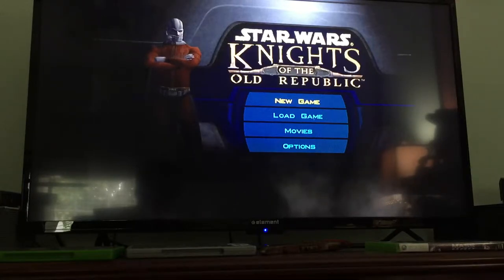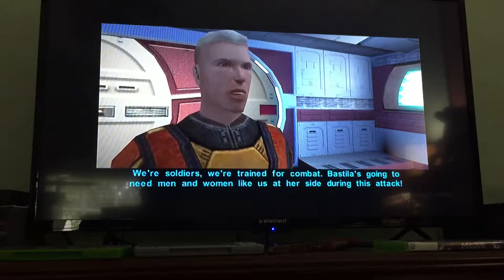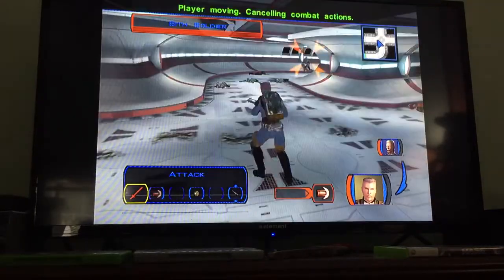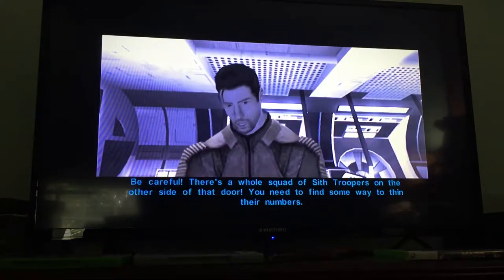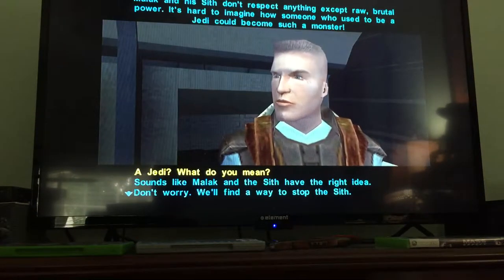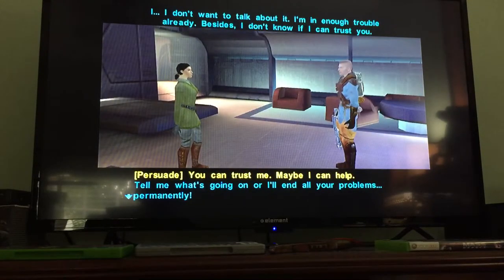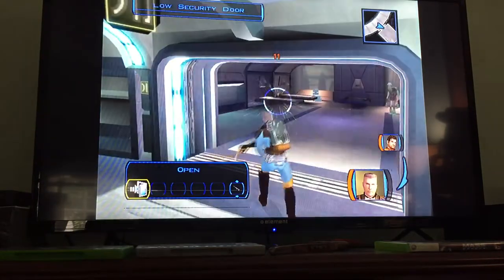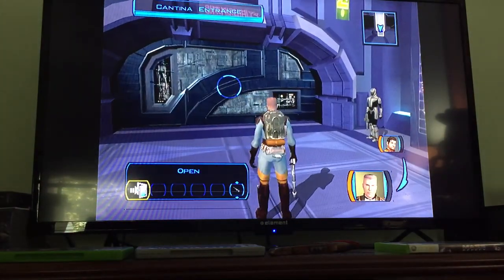STAR WARS Knights Of The Old Republic Act 1 Part 1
Sorry for the late update but it's worth the wait now for your all been waiting for the movie game of Star Wars and there are more parts of Act 1 than after that it's Act 2 and then finally there's Act 3 so enjoy!